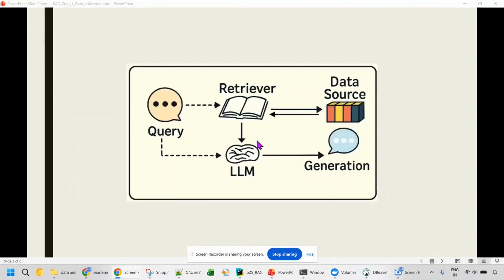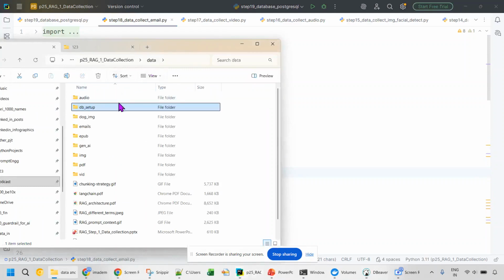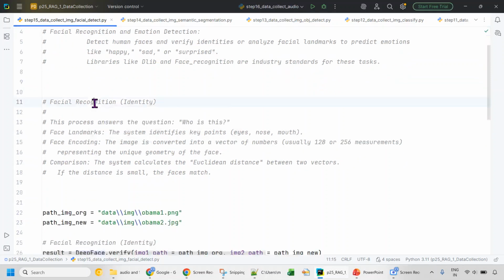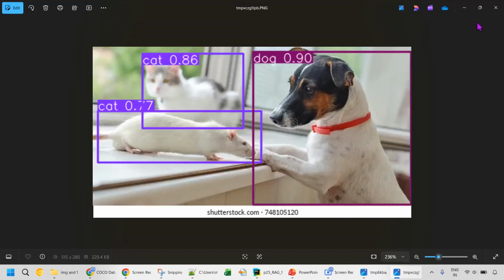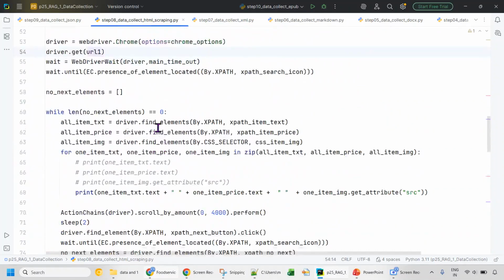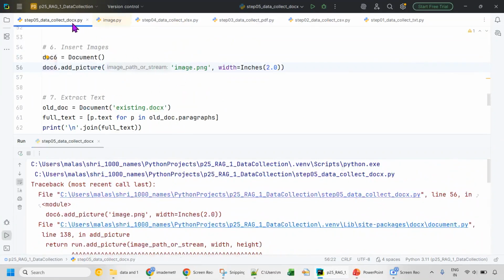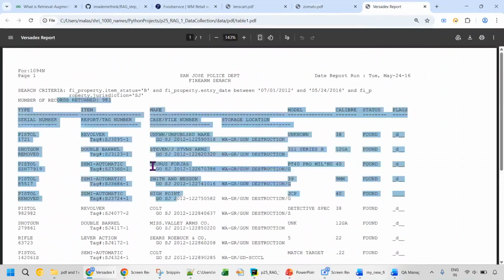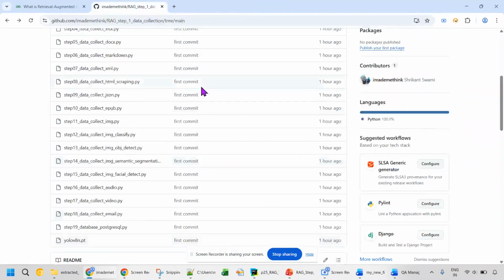RAG Starts here : 17 Powerful Data Collection Strategies You can't Ignore...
Master your RAG pipeline with these 17 game-changing data collection strategies! From enterprise databases to real-time APIs, discover how to ingest diverse sources for superior LLM grounding. This hands-on demo covers everything you need to build a high-performance, private knowledge base. Stop guessing and start retrieving!

Readymade code to act on many types of resource data input

Tech Stack:
Python 3.11x